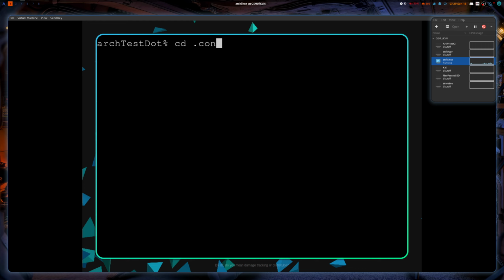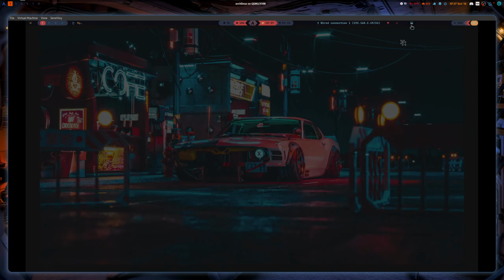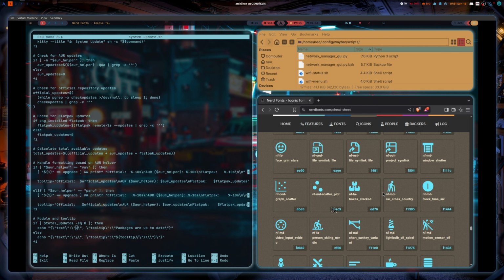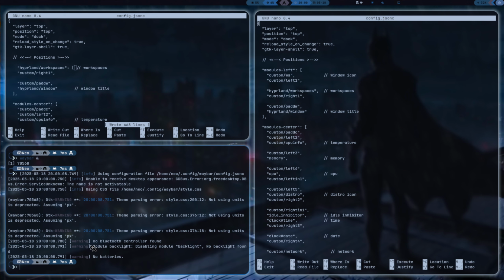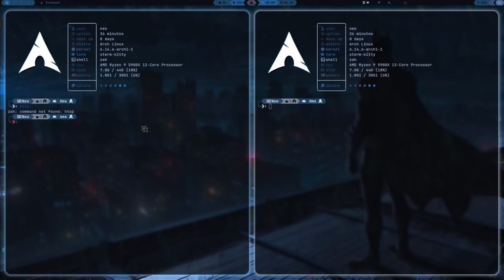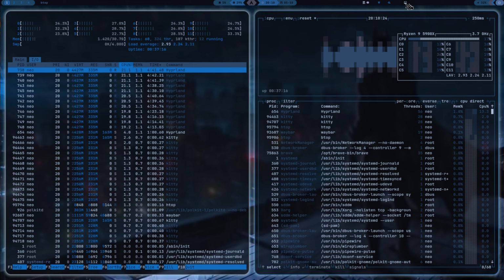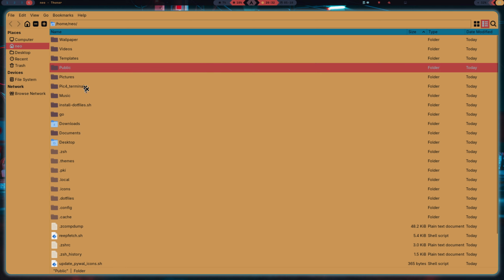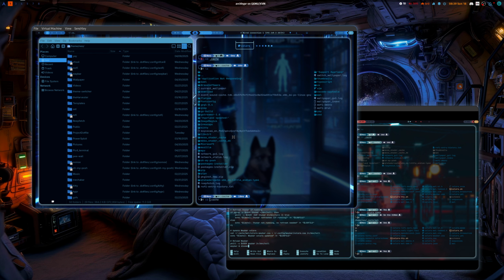Arch/Hyprland: Testing install-dotfiles.sh. minimal Arch to Hyprland custom!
Installing Arch minimal , pulling script from GitHub and ending with a fully themed out Hyprland.